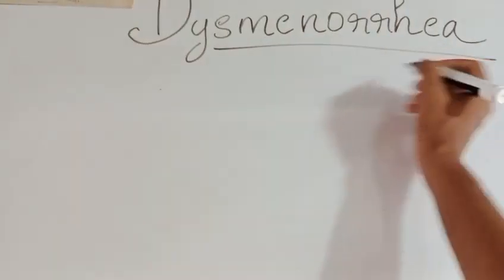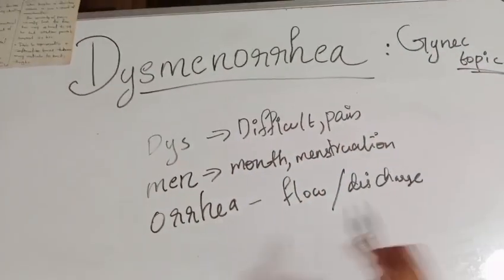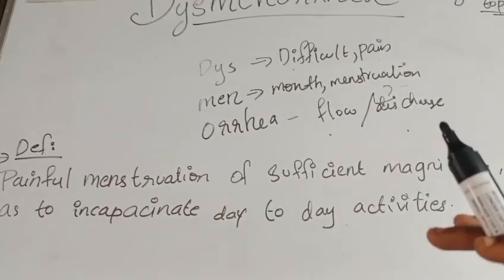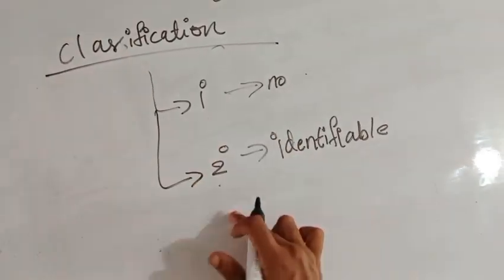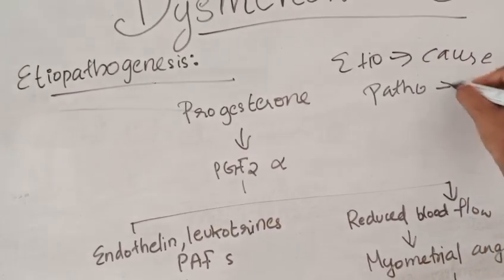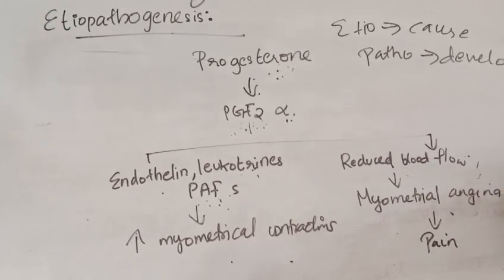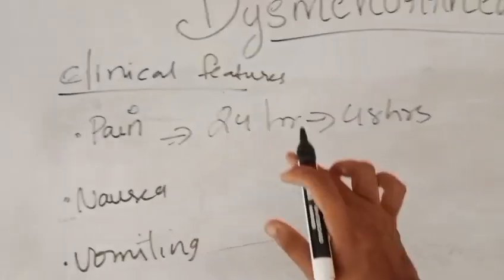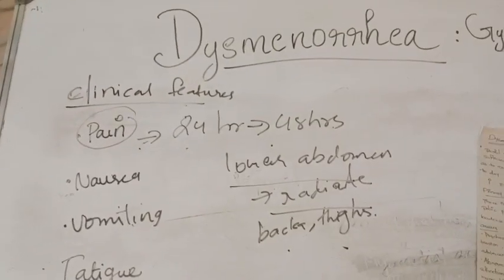Dysmenorrhea | Definition, Classification, Causes, Clinical Features | Nursing Lecture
Learn everything about Dysmenorrhea in this video:

Definition of Dysmenorrhea

Classification (Primary and Secondary)

Etiopathogenesis and Causes

Clinical Features

This video is ideal for nursing students, medical students, and anyone preparing for exams.